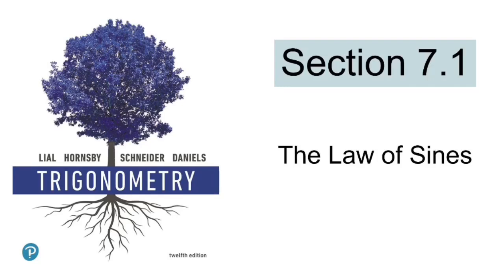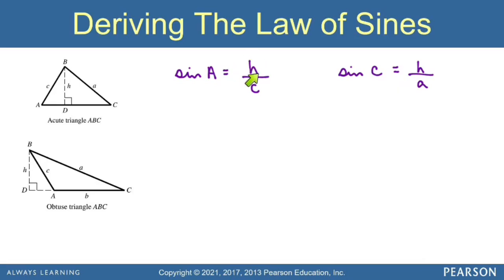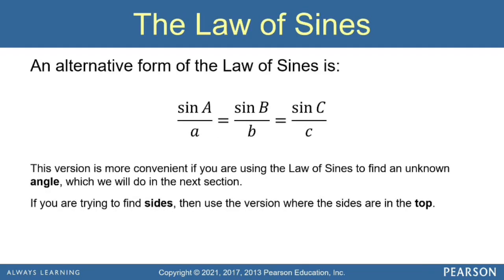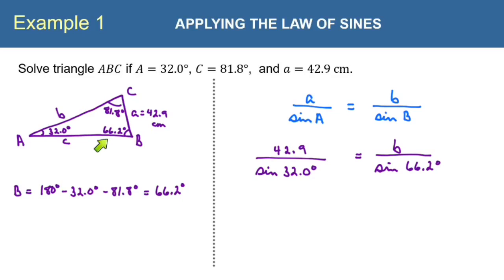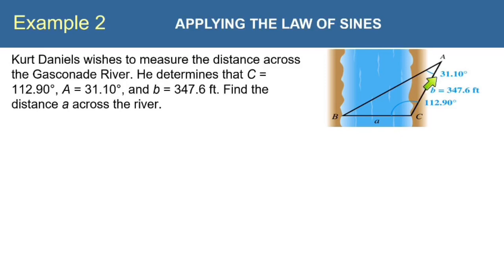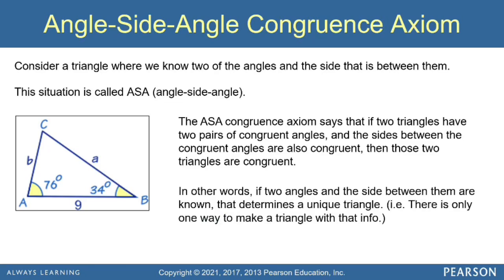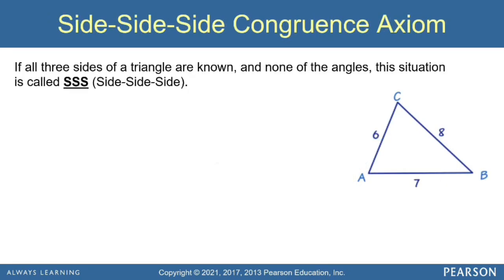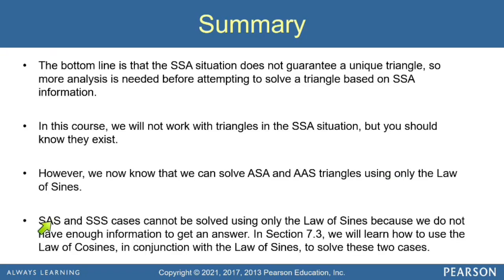Trigonometry Section 7.1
In this video:  Double-angle identities, calculating exact function values, and proofs involving double-angle identities

*** Timestamps ***
0:00 Intro
0:30 Oblique triangles
1:04 Deriving the Law of Sines
7:01 Example 1
13:03 Example 2
15:16 Axioms for congruent triangles
22:43 Summary